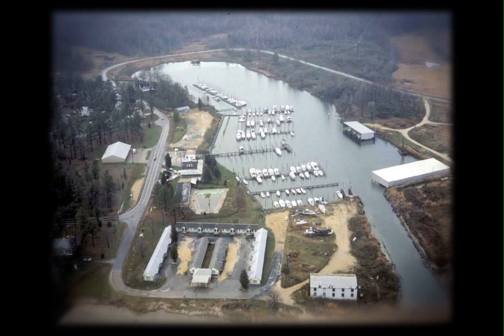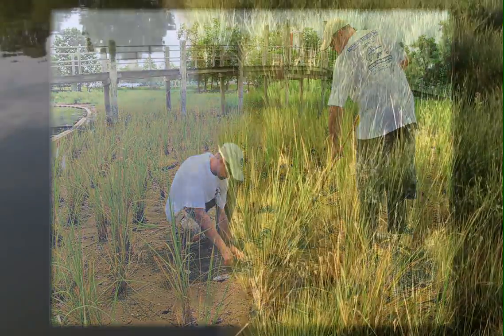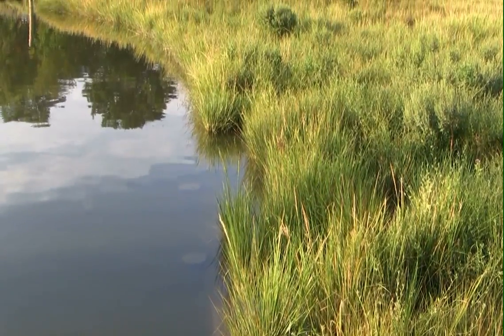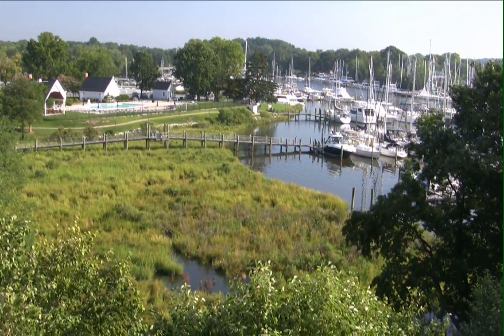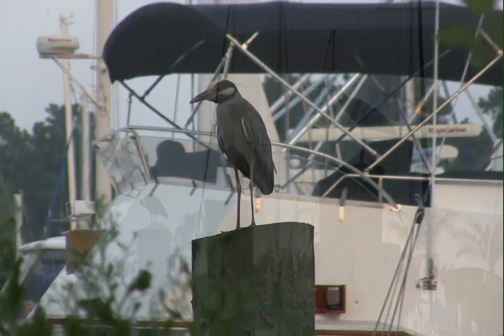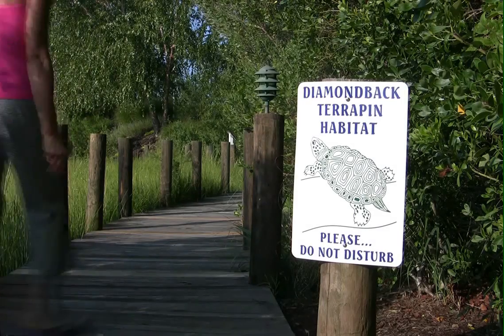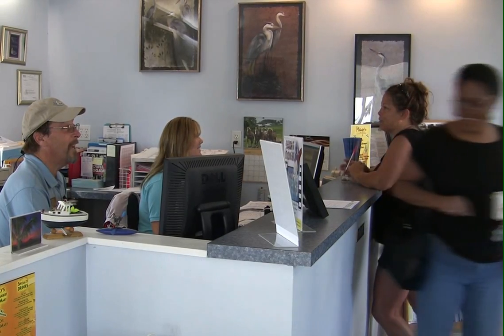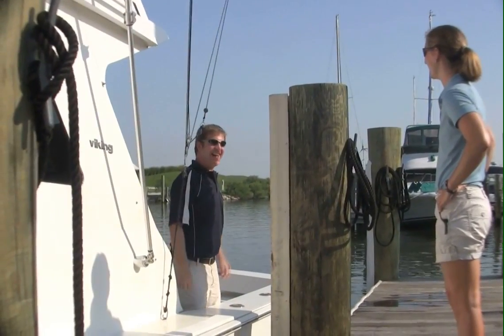Herrington Harbour Marina Resort - Eco-Lifestyle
A commitment to eco-friendly, green and sustainable practices make Herrington Harbour an award-winning Eco-Lifestyle Marina Resort.